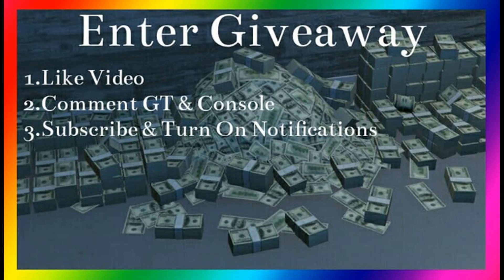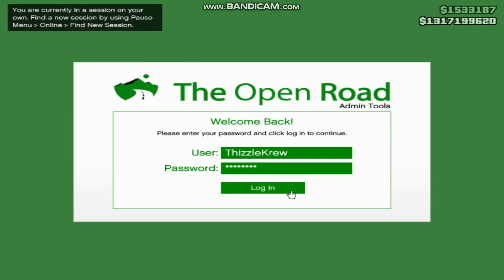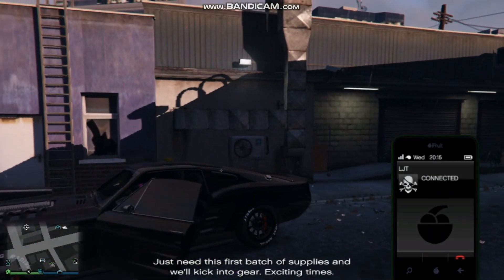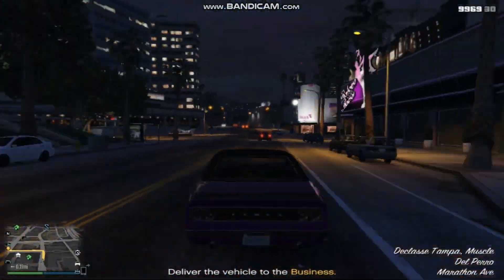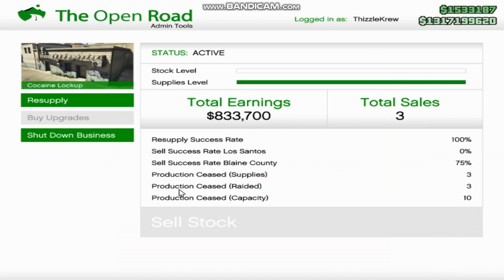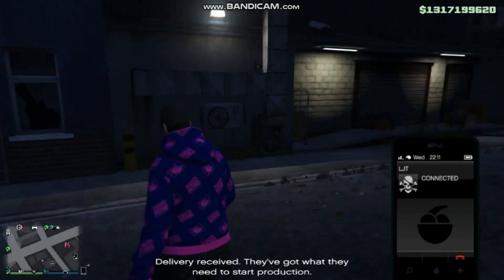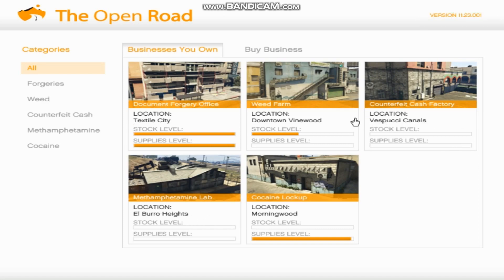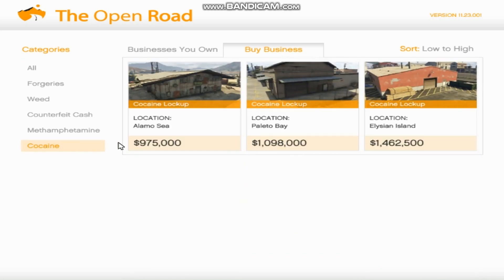GTA Online MC Best Business To Buy | Highest Paying MC Business In GTA 5 Online [PS4, X1, PC]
This is the most paying mc business! Enjoy.

Tags,
GTA 5 Online Best  business
gta 5 online mc business
gta 5 online highest paying mc business